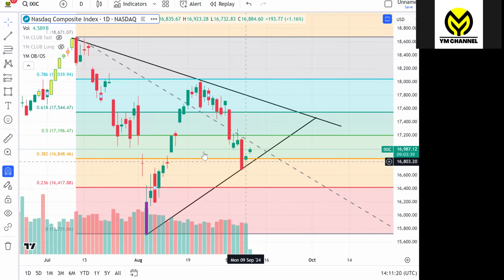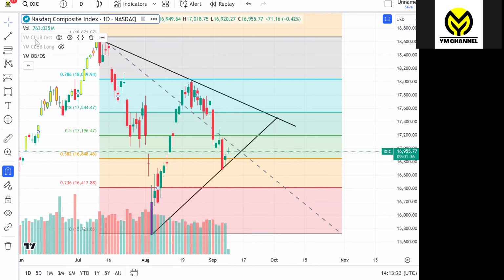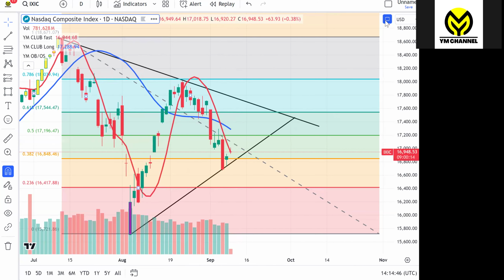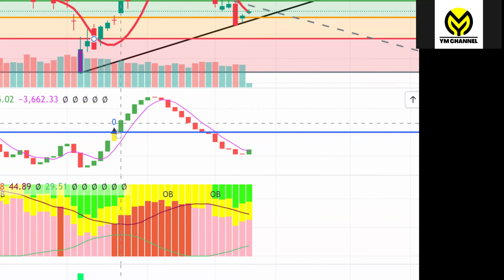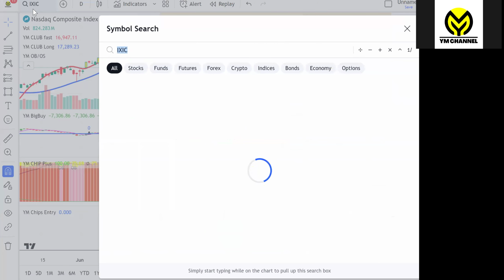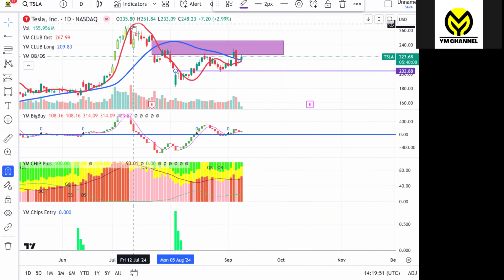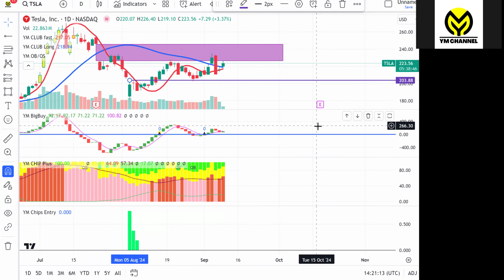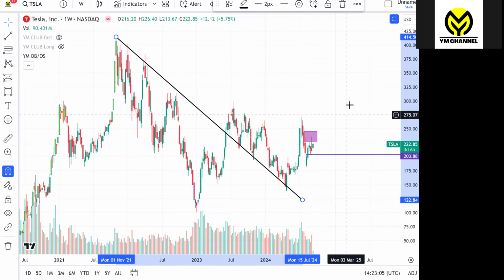NASDAQ Start Rebound now? TSLA IXIC